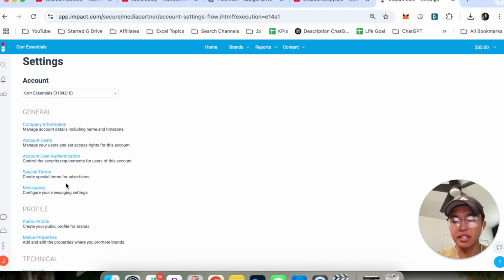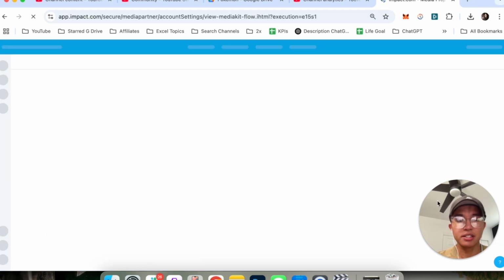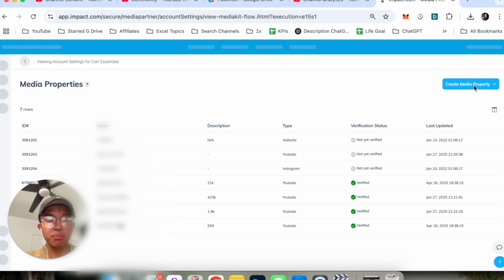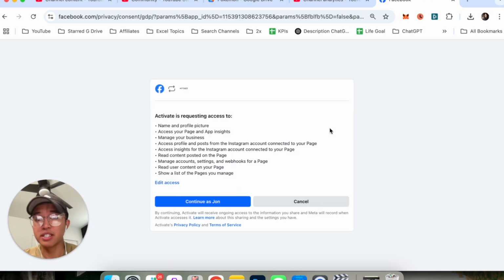How to Connect Facebook With Impact Account: Easy Guide!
In this video, we’ll show you how to connect your Facebook business page to your Impact account.